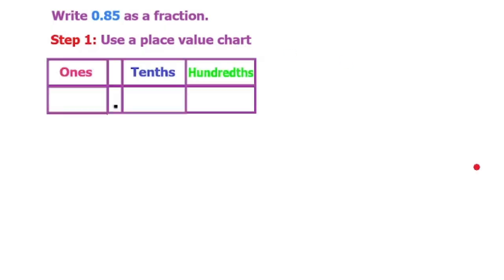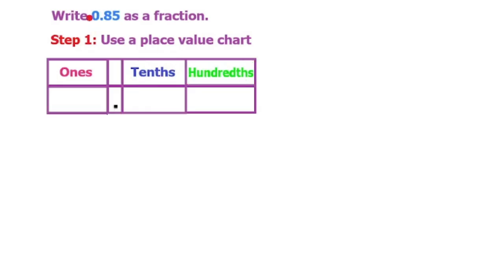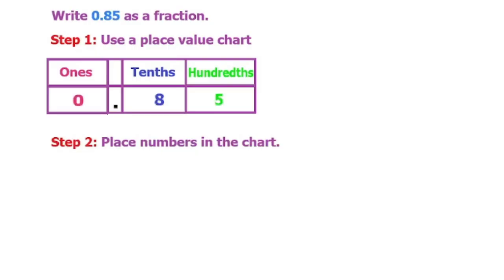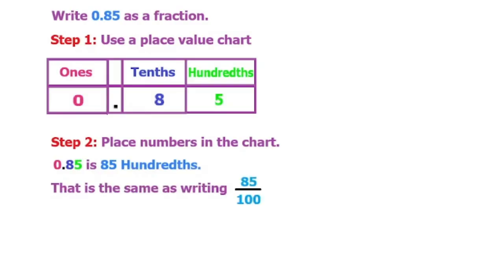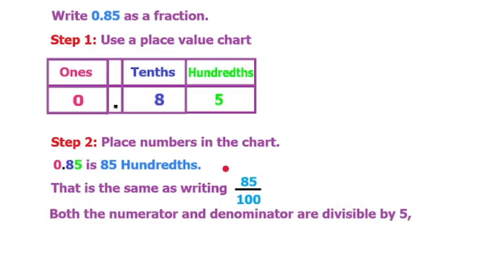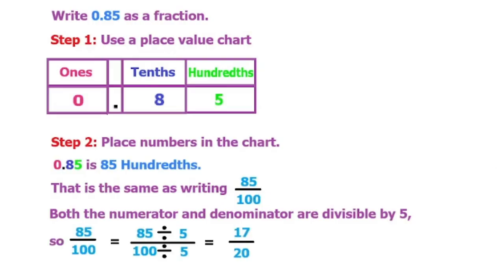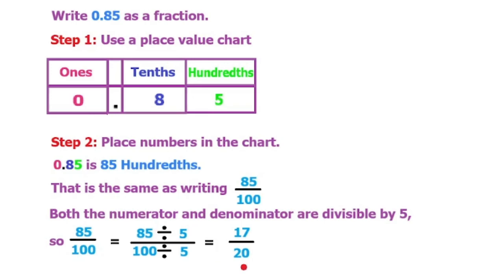Convert Decimals to Fractions Up to Hundredths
Level 5 Welcome to Convert Decimals to Fractions Up to Hundredths! If you're trying to learn how to Convert Decimals to Fractions Up to Hundredths, you're in the right place.
Whether you're brand new to this topic or just need a quick refresher, Convert Decimals to Fractions Up to Hundredths, walks you through clear examples and step‑by‑step explanations to help you master Converting Decimals to Fractions Up to Hundredths.